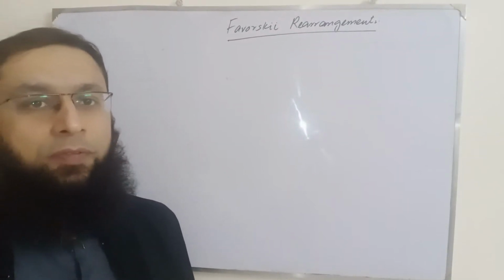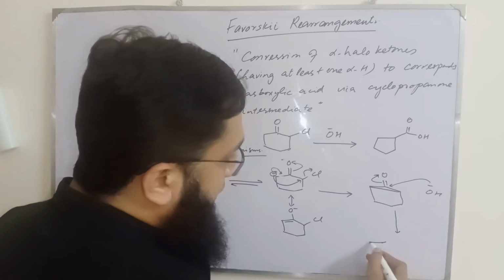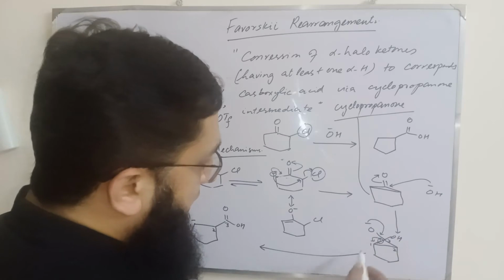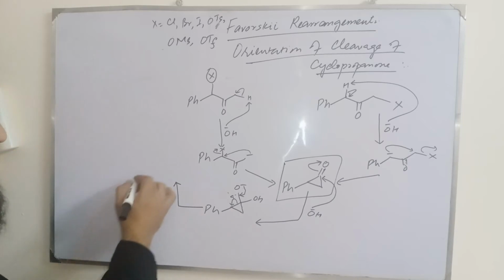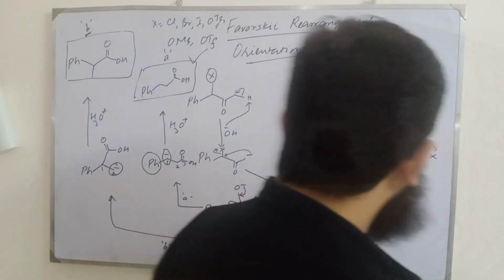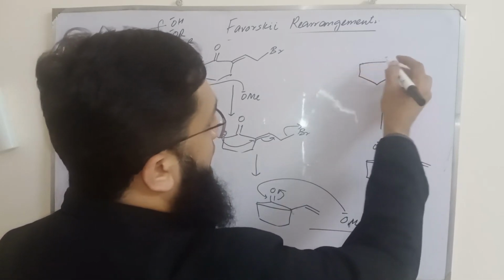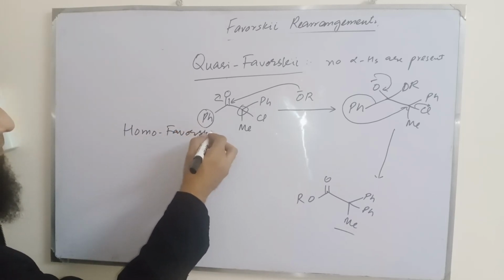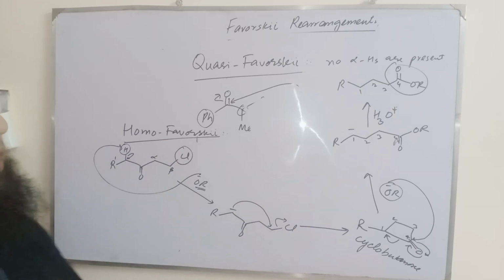Favorskii Rearrangement II Molecular Rearrangements